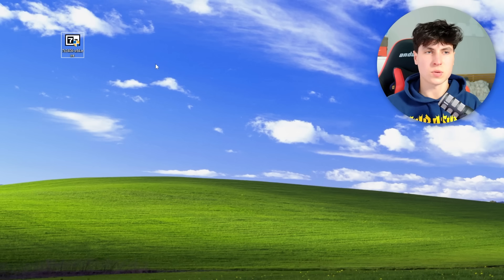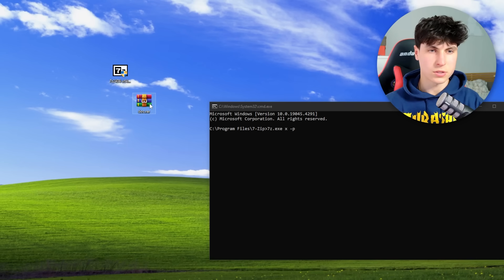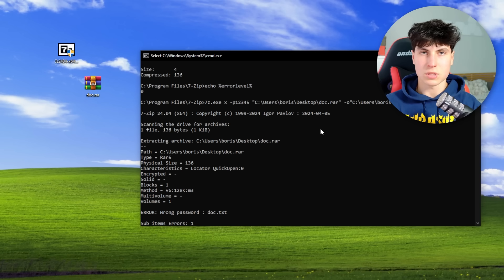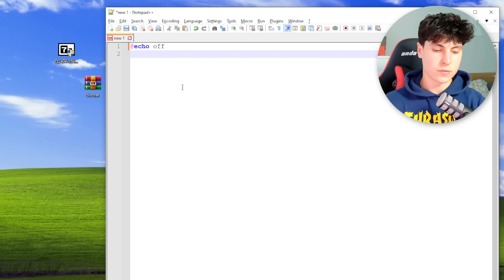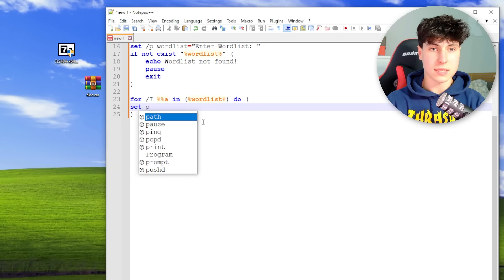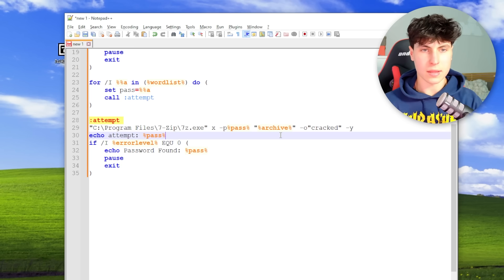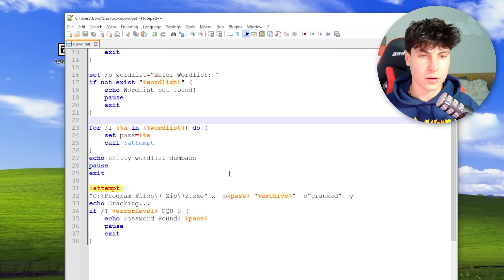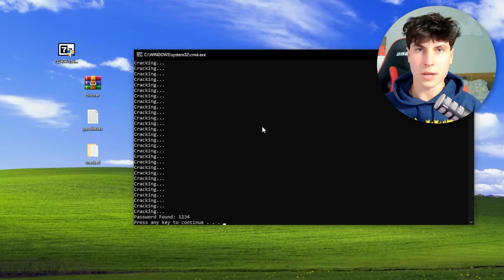WinRAR Password Cracker!